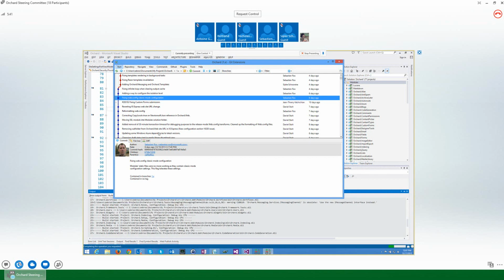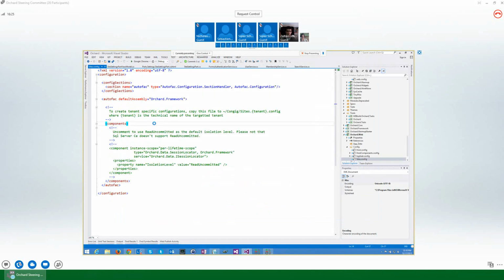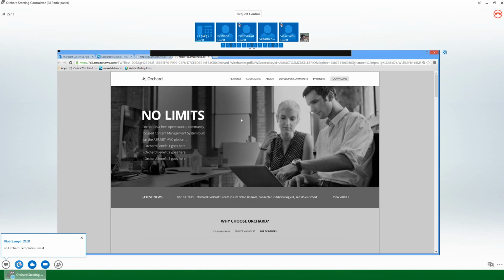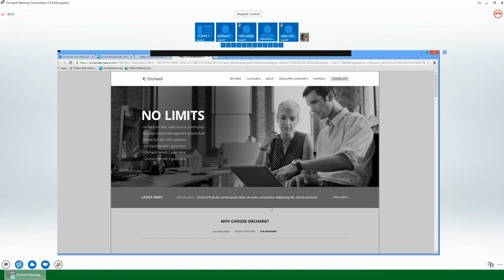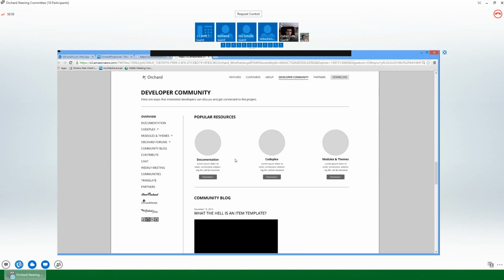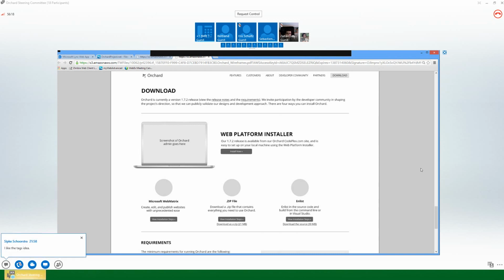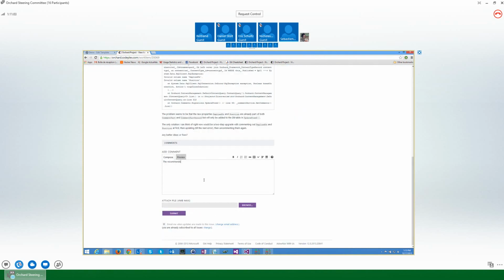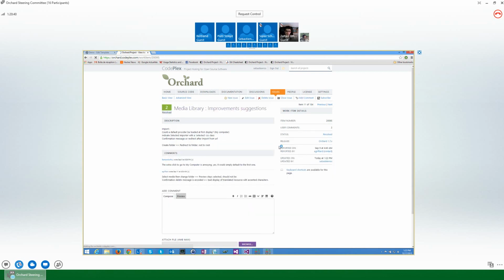Orchard Podcast: 17th of December, 2013.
Meeting notes:
- Fixed web.config problem that required redoing config of static file folders in old modules and themes.
- Restored the Sites.config file, that is setting Autofac defaults and transaction isolation level.
- Fixed collision of remember me cookies on multitenant setups.
- Demo: shape menu entries based on Razor templates. Those templates can also be used as tokens. Message queue.
- Progress and discussion around the web site redesign by WebAdvanced.
- Triage: 940 active, 169 proposed.
- See you in 3 weeks!